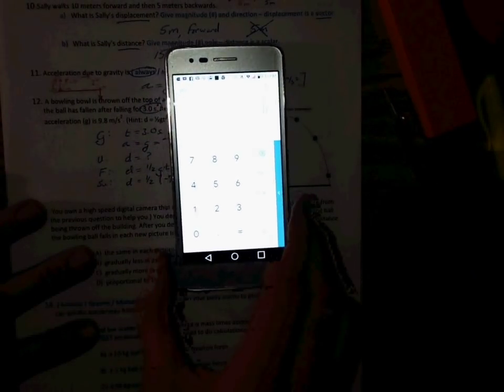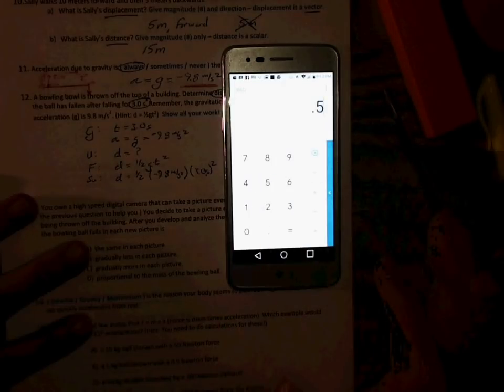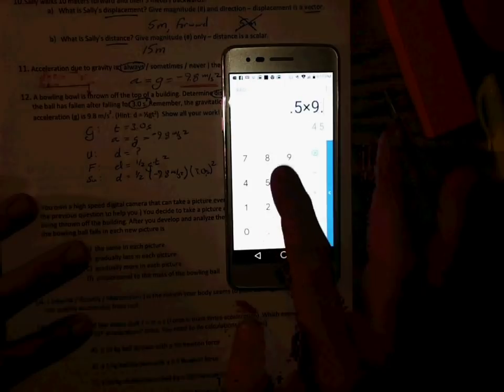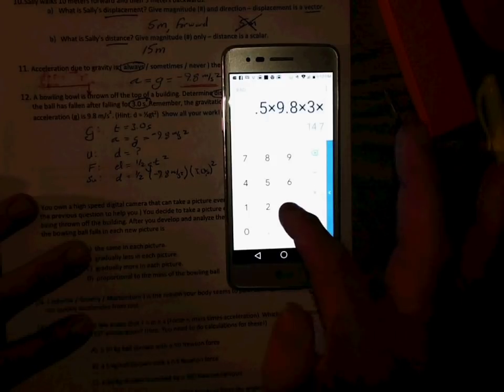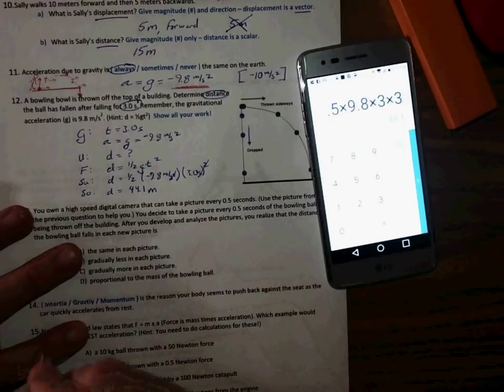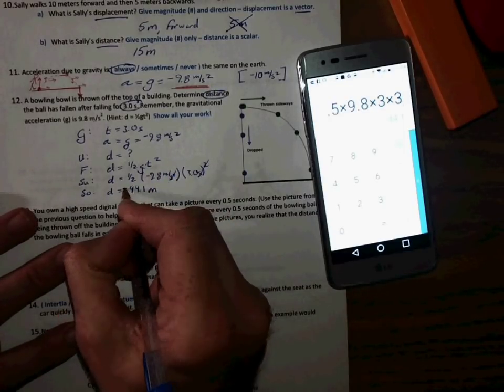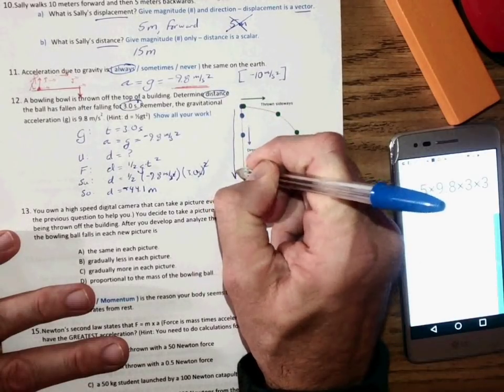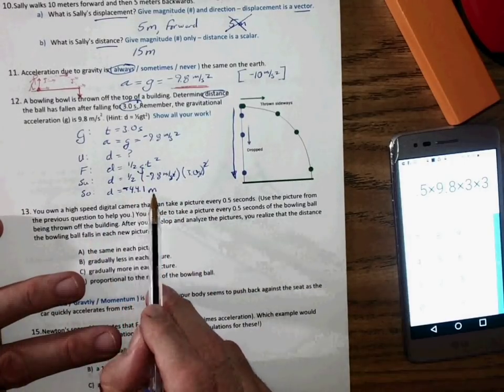Physics First Interim Assessment 2 Study Guide